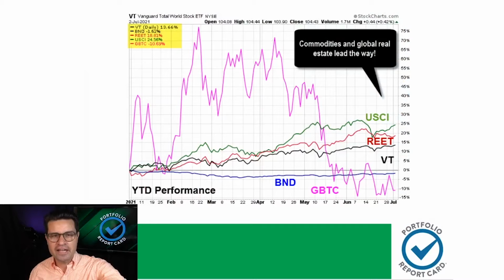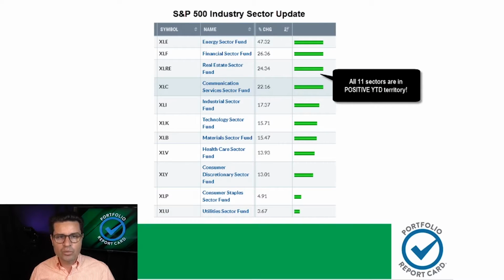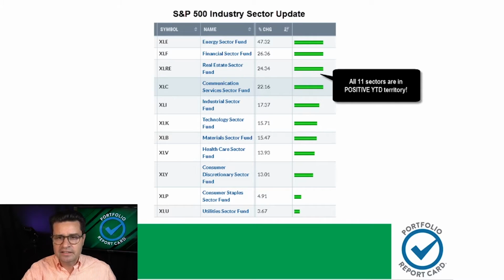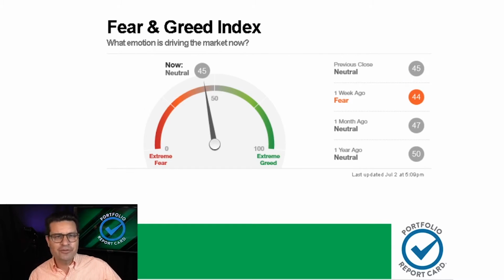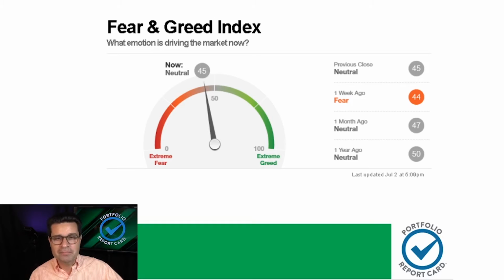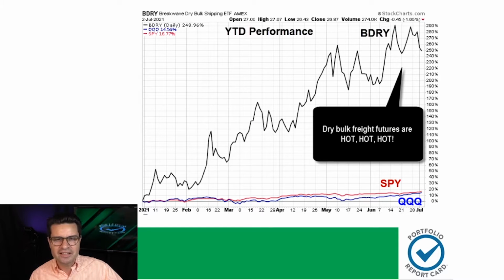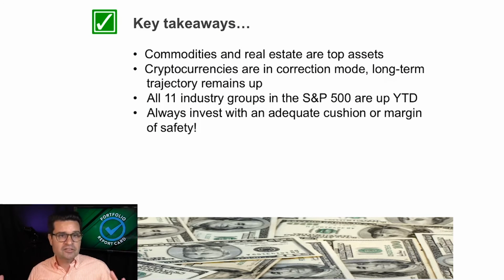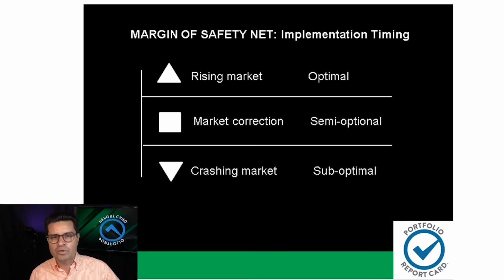ETF Update: Commodities and Real Estate Lead, All-Time Record Highs for Stocks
In this update, Ron DeLegge @etfguide shares ETF performance updates, charts on stocks, commodities, real estate, industry sector ETFs and crypto linked trusts following bitcoin.

Also up: Ron reminds you about the IMPORTANCE of ALWAYS investing with an adequate cushion or margin of safety and why RIGHT NOW is a good time to install a cushion within your overall portfolio. Investors near or in retirement should generally have a larger cushion whereas younger investors can have a smaller margin.